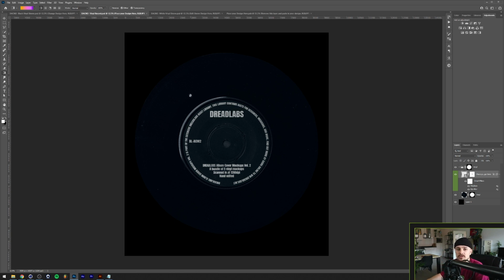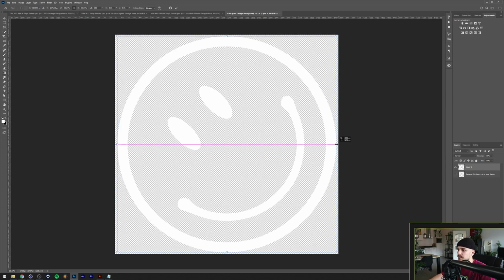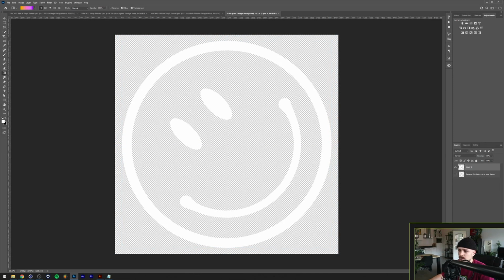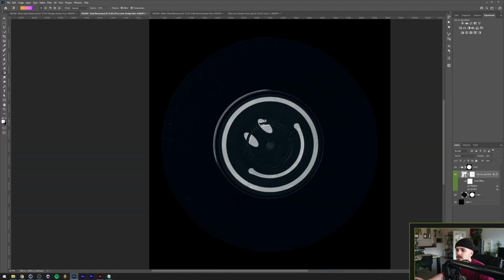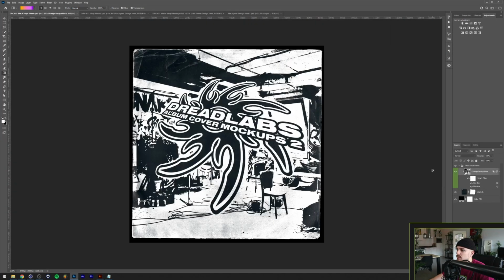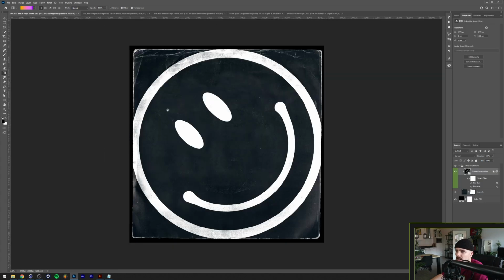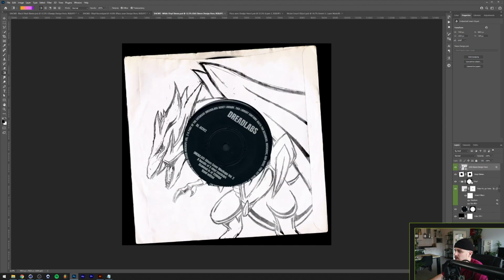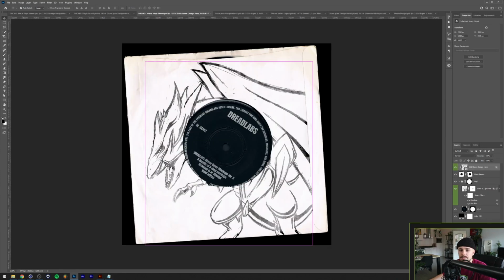How to use Mockups in Adobe Photoshop!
In this video I wanted to explain how to use the mockups just launched in my webstore. Get them here:

Thank you all for your continous support of this platform. I can't wait to see how big this will become!